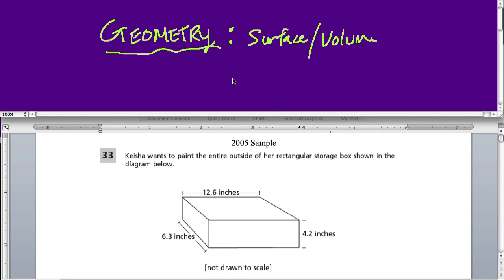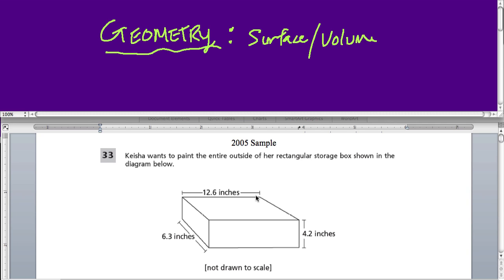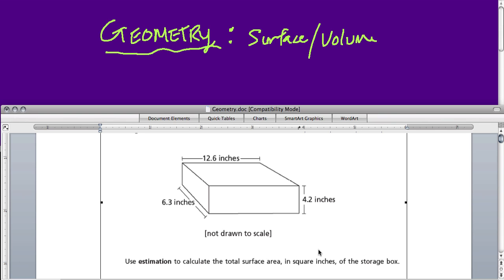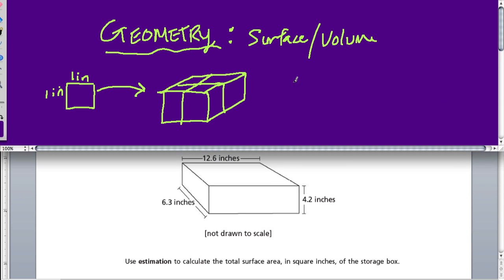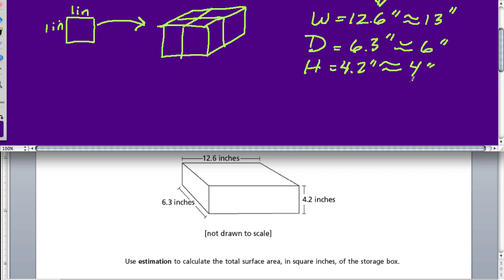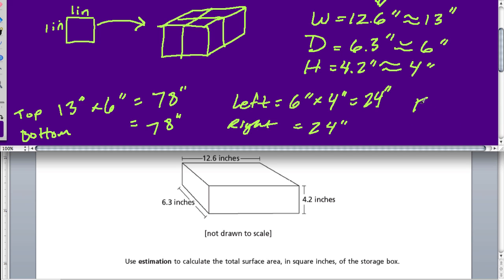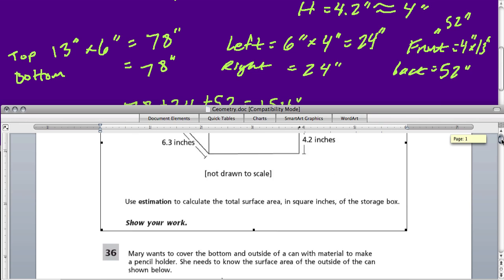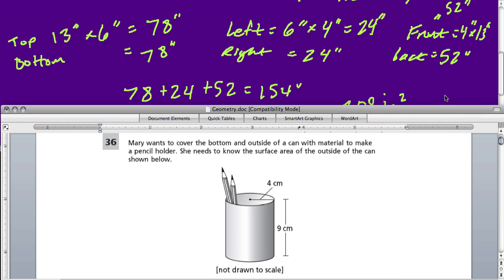Rectangular Prisms - Geometry 1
Review of typical geometry questions for the new york state math test.